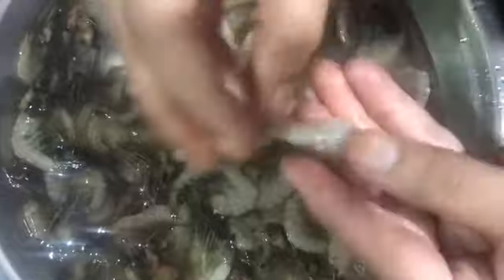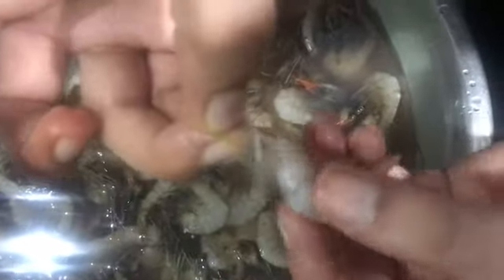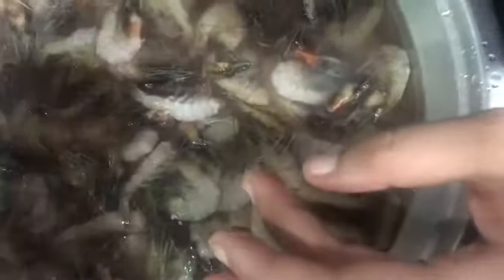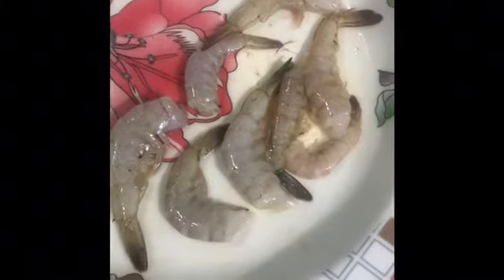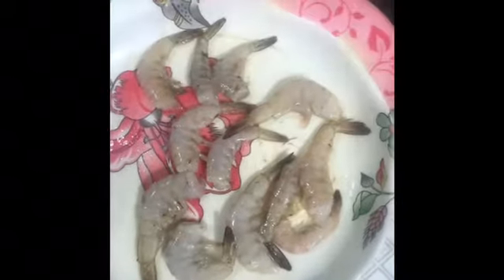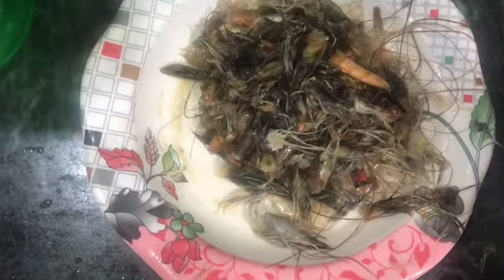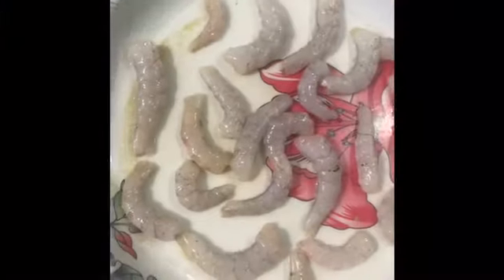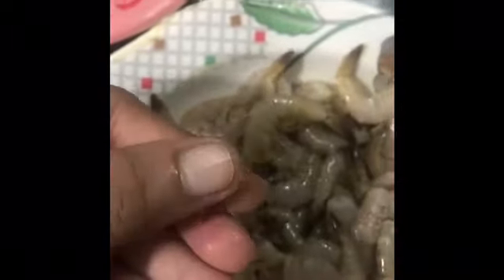How To Clean Prawns At Home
Many people buy prawns but they dont know exactly how to clean it at home .. so in this video i m telling you how to clean prawns at home. If you are allergic then you can use gloves to avoid its smell from your hands. In this video i m gonna tell you two ways to use prawns. Hope you will like my video and if any body having difficulty understanding can ask me in comments.